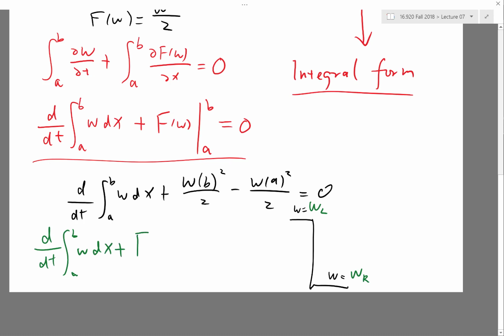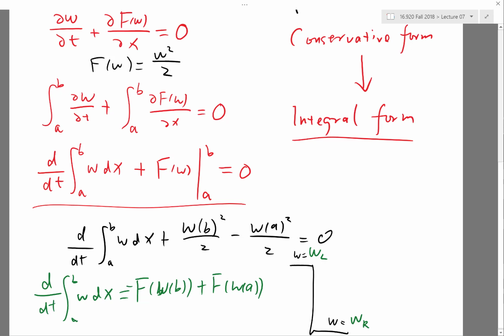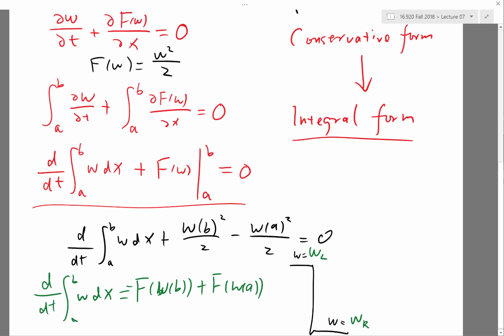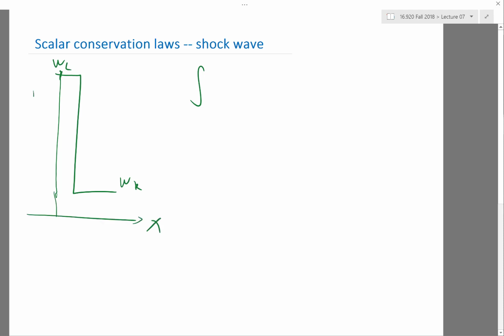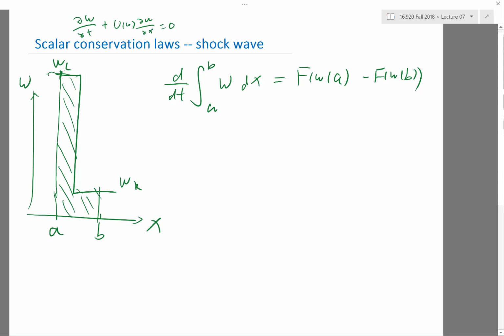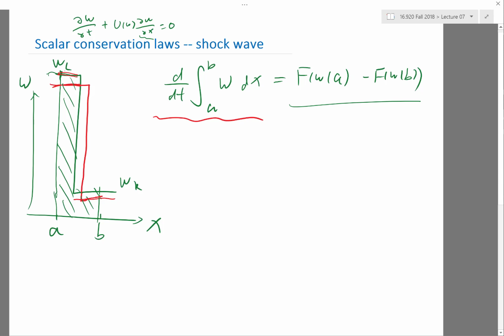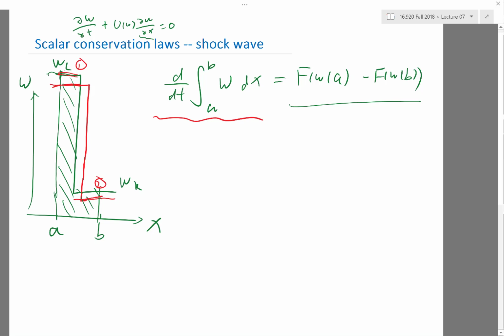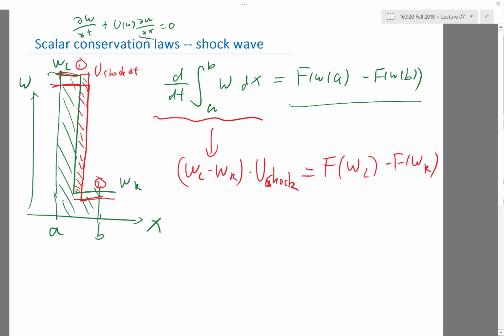Shock Speed for scalar conservation laws